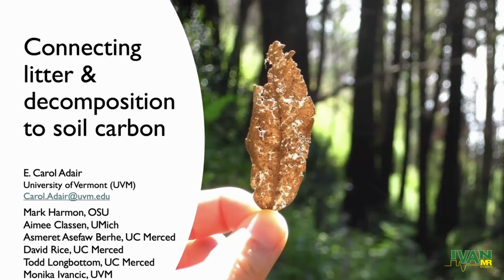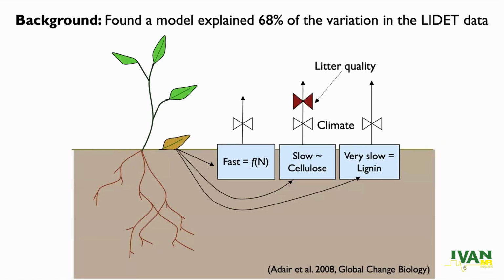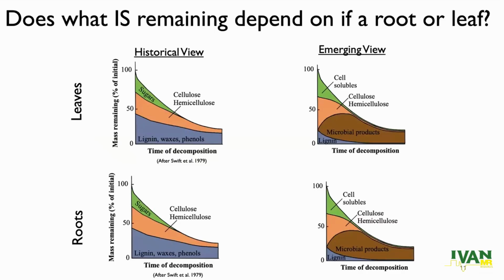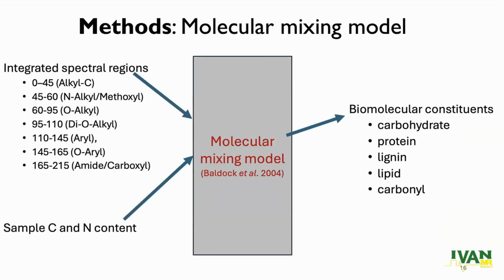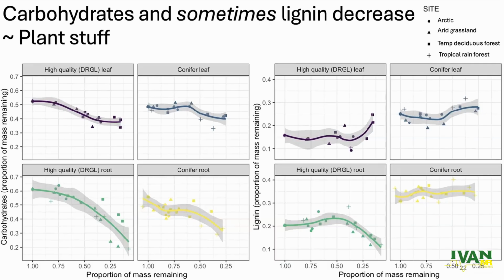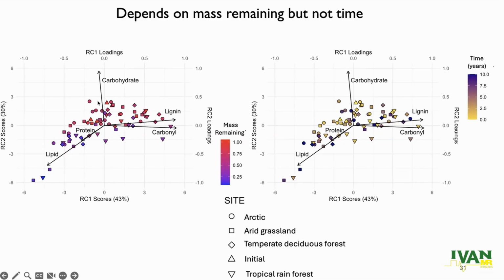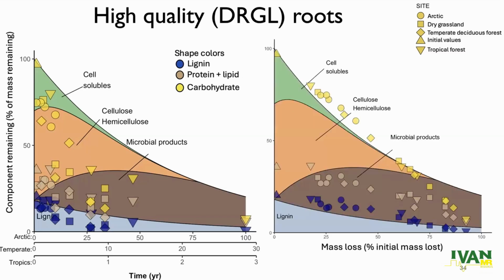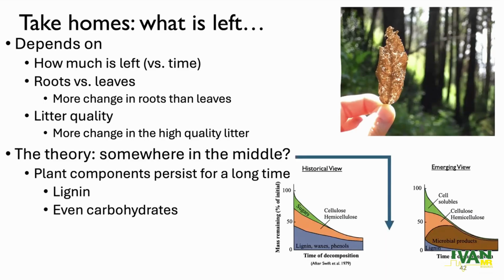Connecting Leaf and Root Decomposition to Soil Carbon